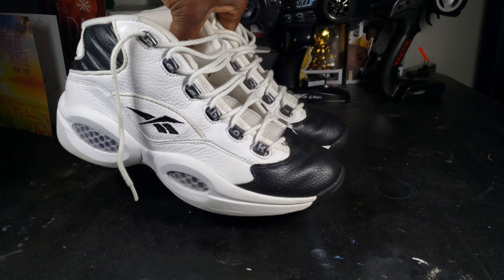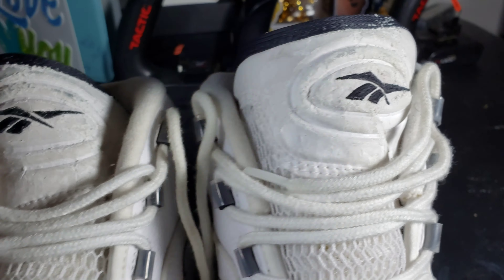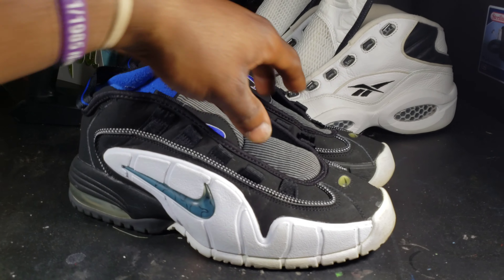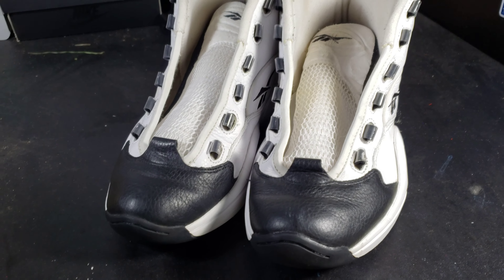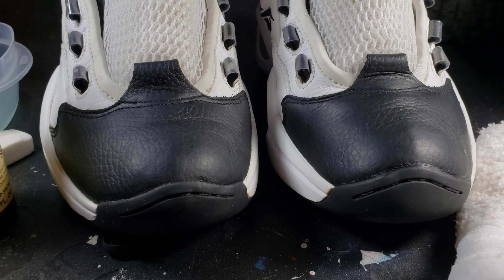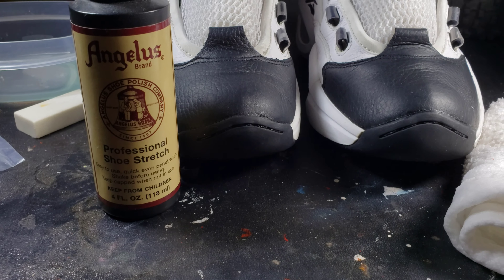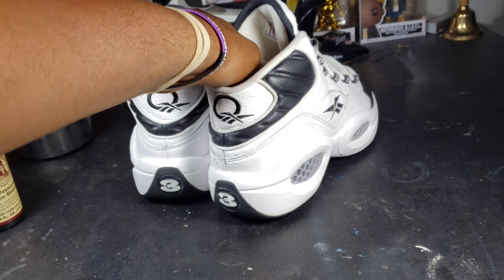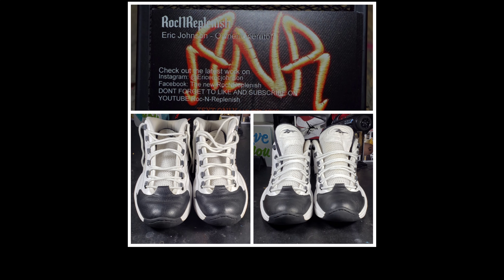Reebok Questions deep cleaned